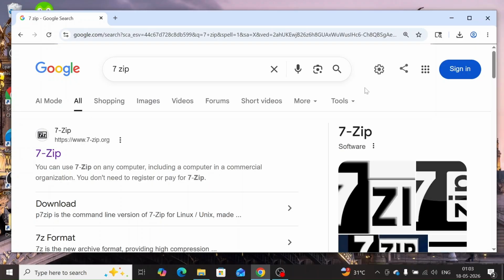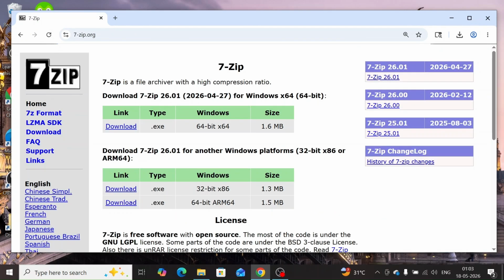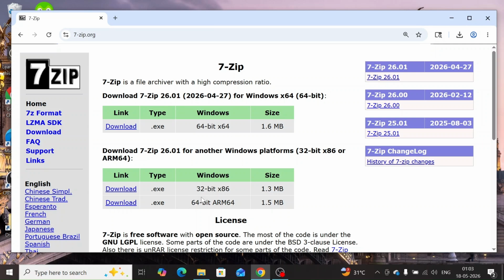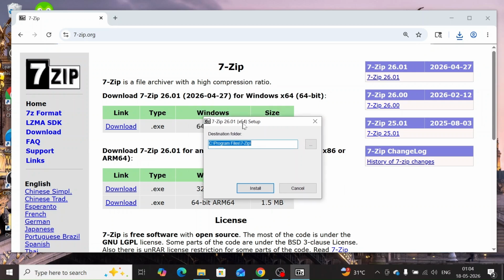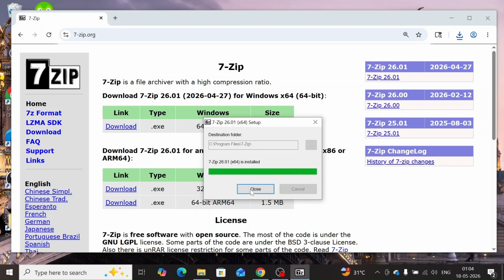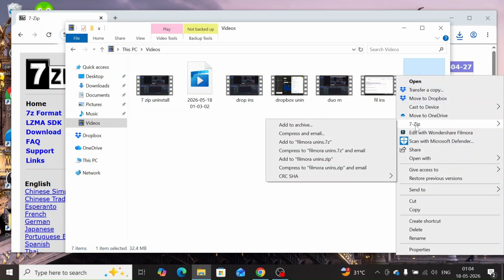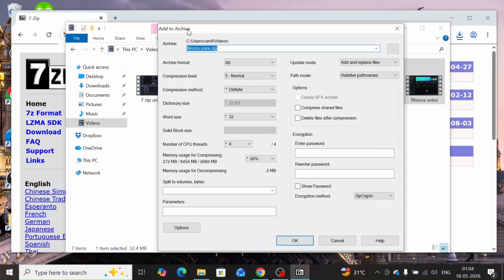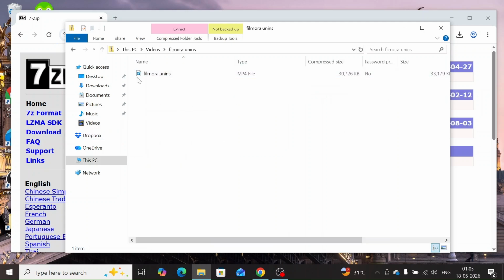How To Download and Install 7 Zip on Windows 10/11 2026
In this tutorial I will show you how to download and install 7 zip on windows 10 or 11